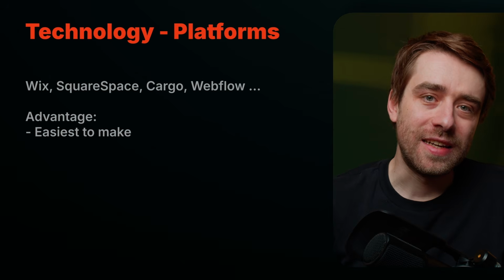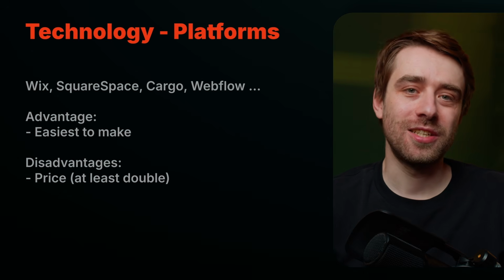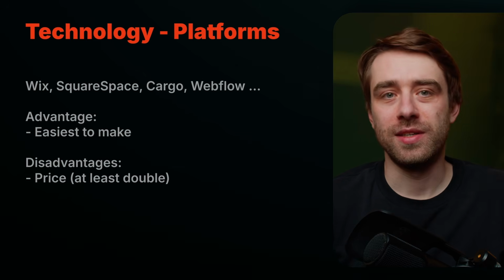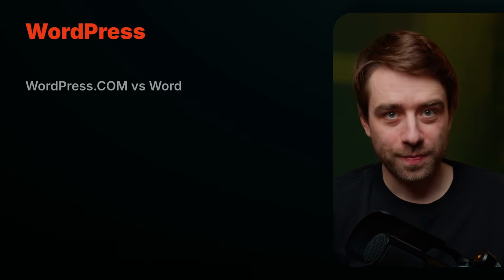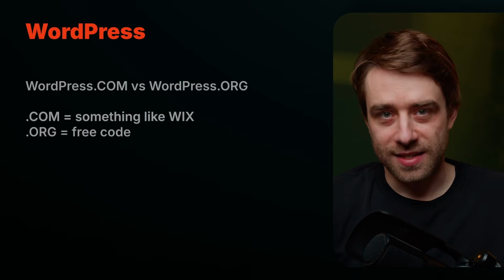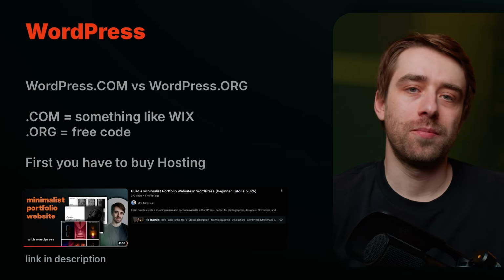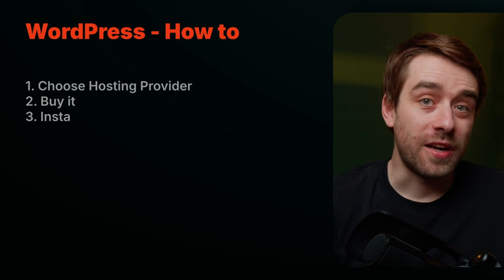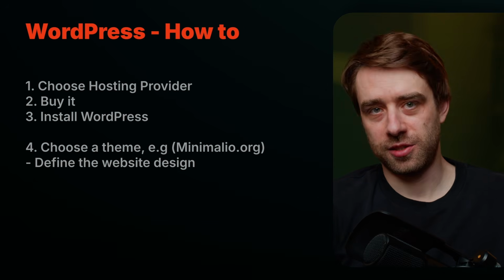Portfolio Website for Film Directors & Editors - Hot to start?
Thinking about making a website to showcase your film or video work? This video helps you figure out where to start — what platform to use, how to structure it, and how to add your videos properly.

🛠️ WordPress vs The Rest
Wix, Squarespace, Cargo, Webflow — they're easier but pricier and limited. WordPress is more work upfront, but it's yours forever and can do anything the web can do.

📐 Structure
Keep it simple. Say who you are, what you do, then show your best work immediately. Nobody needs your personal Wikipedia.

🎬 Adding Videos
Use YouTube or Vimeo — don't upload directly to WordPress. Vimeo is cleaner and ad-free but costs money. YouTube is free but pushes viewers away.

Chapters:
00:00 Intro
00:18 Wix, SquareSpace, Cargo, Webflow
01:51 WordPress
03:28 WordPress - How to
04:49 Structure of the Website
05:51 Vimeo vs YouTube
07:01 Outro